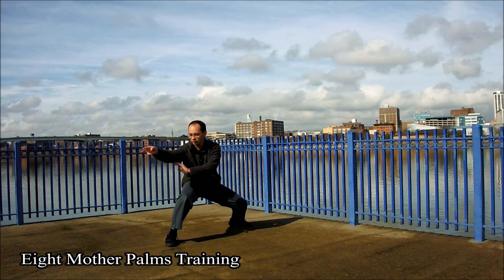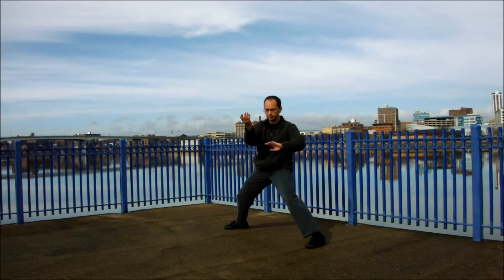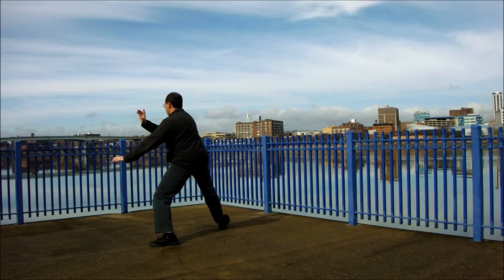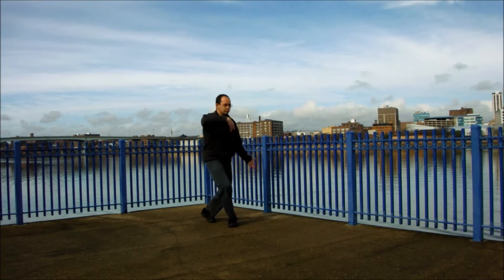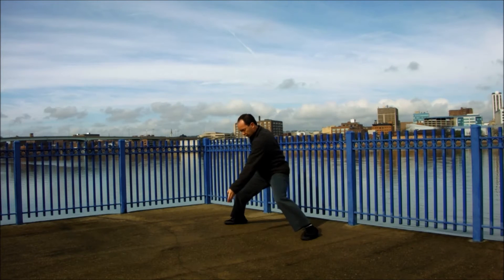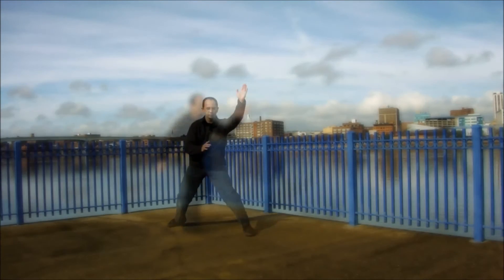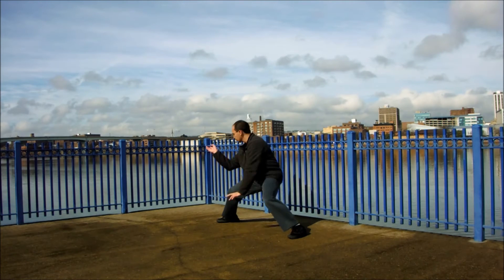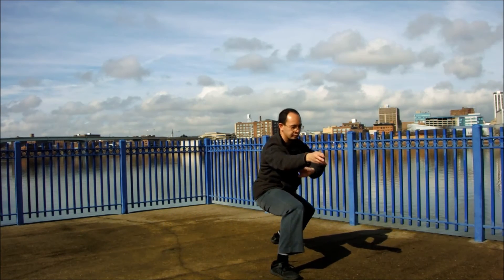Baguazhang Mother Palms training - with narration!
Hello! Today we're going to be looking at Baguazhang's Mother Palms training.

After a brief bit of standing meditation to open the practice, we start with Cosmos One Energy and Old Monk Presents Bowl, the typical opening patterns of Baguazhang training.

The two main patterns of the Single Palm Change are the reverse palm chop as well as the arm wrap.

After training the Mother Palms with Circle Walking, another way to train them is by Ta Chong, or training a pattern on a stance, typically either the Horse Riding Stance or the higher Goat Riding Stance. The practice is essentially training the patterns, except instead of walking, you are practicing them at the stance. This can help train body mechanics, force, as well as rooting ability, that is, staying stable no matter where you happen to be standing.

After training with correct form and some flow, then you can start adding force.

The techniques, of course, aren't that useful if you're only applying them while walking in a circle or at a stationary stance! Therefore, they really ought to be trained in a variety of directions, stances, with your footwork, and so forth. That way, you can actually use them in sparring or fighting.

Baguazhang emphasizes multiple attackers and agility, therefore you should be able to apply your techniques in a variety of directions.

The Double Palm Change introduces a great deal of variety to the Baguazhang practitioner. It includes piercing, sinking, lifting, pressing, and striking forces in its applications.

Piercing is a particularly popular type of attack in Baguazhang, especially because of its decisiveness, accuracy, and speed. Likewise, the overall palm striking, which can be used to lift, strike, sink, and otherwise control an opponent.

Again, after training form and flow, then you can start adding force to your practice.

There's a Baguazhang saying that states, "Even spirits and men will fear the Three Piercing Palms." If you have nothing else to do against an opponent, just continuously chain Piercing Palms, and you might be able to overwhelm them, regardless of what they do! Regardless of what techniques you use, however, you must always pay attention to your defense.

The third Mother Palm, Smooth Flow Palm, emphasizes threading and coiling maneuvers, which help you defend against an opponent's superior force while using little force of your own!

The coiling maneuvers of the Smooth Flow Palm are somewhat similar to Chen Style Taijiquan's Silk Reeling Force.

It is, of course, important to be able to use all your various techniques in all directions. Forwards, backwards, side to side, you want to be able to handle yourself against an opponent or threat that comes from any direction.

Generally in training, the movements start large and round, and eventually become very small and fast.

And finally, all that being said, we take the first three Mother Palms and train them together.